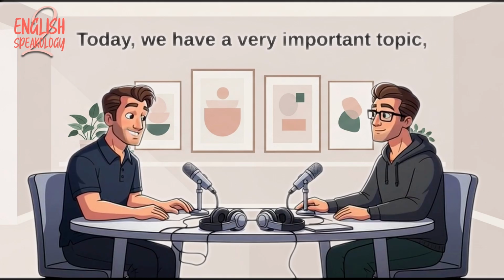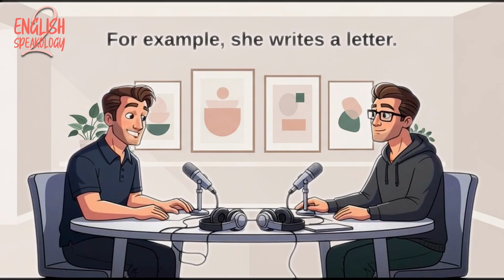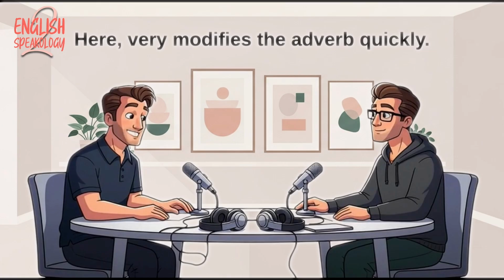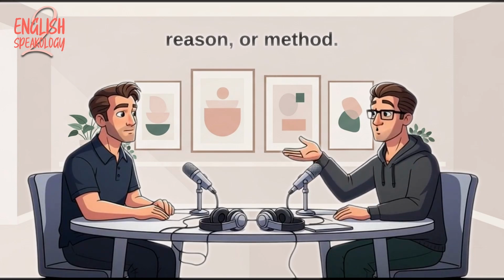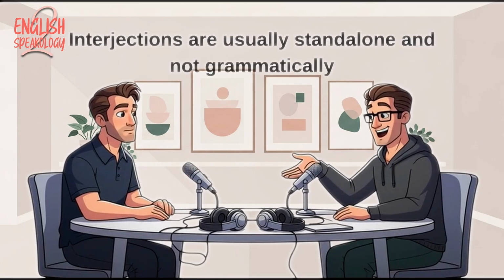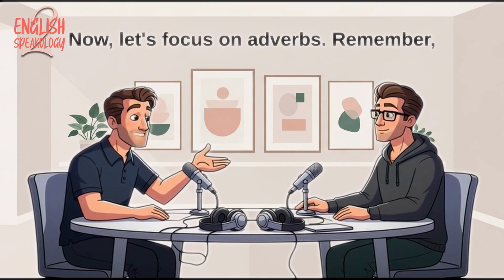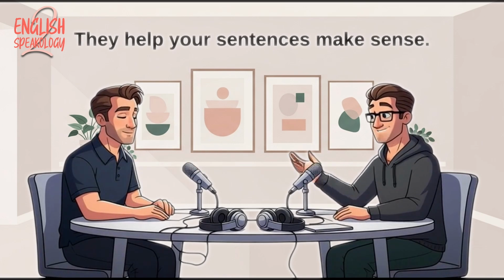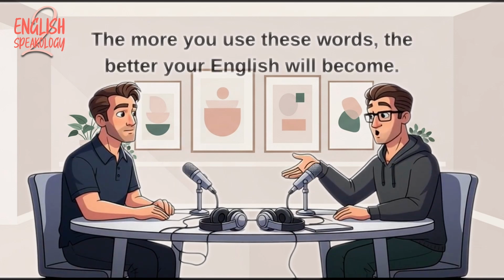Learn Parts of Speech in 10 Minutes | Easy English Grammar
Understanding parts of speech is the first and most important step in learning English grammar. Many learners try to improve their English by memorizing rules, but they still struggle to form correct sentences. The real problem is not knowing how words function in a sentence.

In this lesson, you will learn the introduction to parts of speech in a simple, clear, and practical way. We explain the basic building blocks of English, including nouns, verbs, adjectives, adverbs, pronouns, prepositions, conjunctions, and interjections. These are the core elements that help you create meaningful and grammatically correct sentences.

Instead of complicated explanations, this lesson focuses on easy examples and real-life usage. You will learn how nouns name people, places, and things, verbs show actions, adjectives describe nouns, and adverbs give more information about actions. Each concept is explained step by step so that even beginners can understand easily.

Many English learners make mistakes because they don’t fully understand these basics. For example, they may use the wrong word form or place words incorrectly in a sentence. By learning parts of speech, you will start to see how sentences are structured and how words work together.

This lesson is perfect for beginners and intermediate learners who want to build a strong foundation in English. It will help you improve your speaking, writing, and overall confidence. Once you understand parts of speech, learning advanced grammar becomes much easier.

Practice is key. Try to create your own sentences and identify the parts of speech in them. Listen carefully, repeat examples, and use these structures in daily conversations.

If you want to speak English clearly, naturally, and confidently, mastering parts of speech is the best place to start.

Let’s make English grammar simple and practical together.